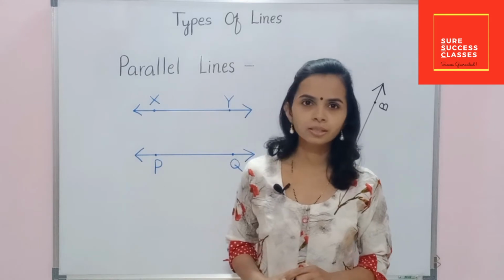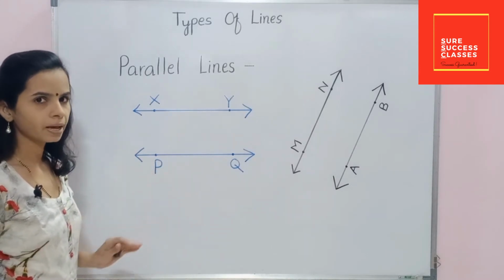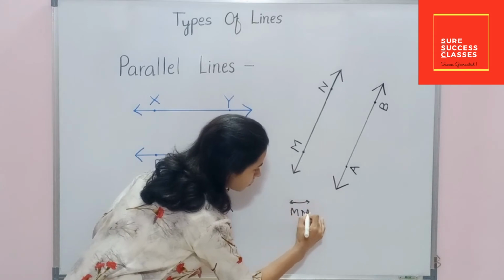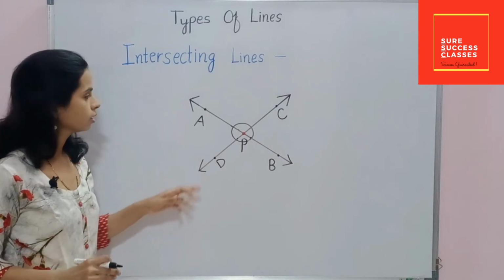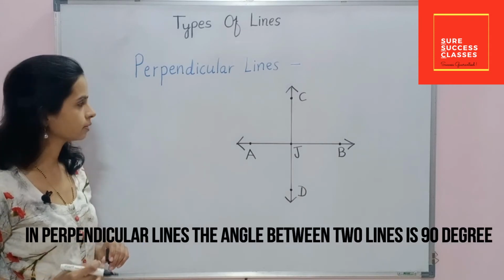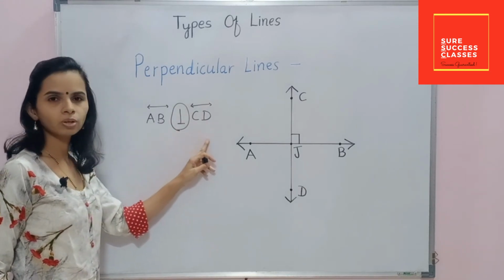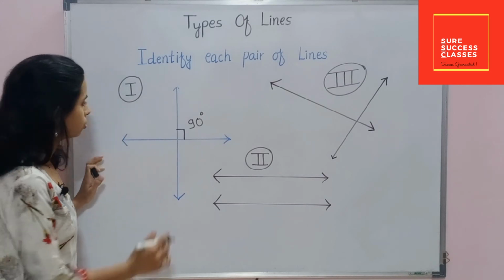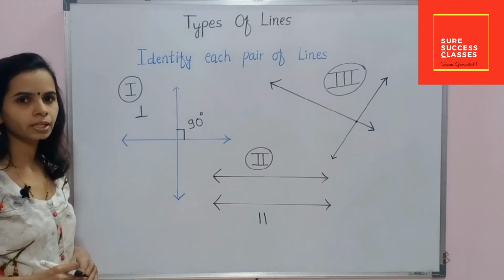DIFFERENT TYPES OF LINES | SURE SUCCESS CLASSES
This video is prepared for 6th std students.This video will help the students to understand different types of lines.